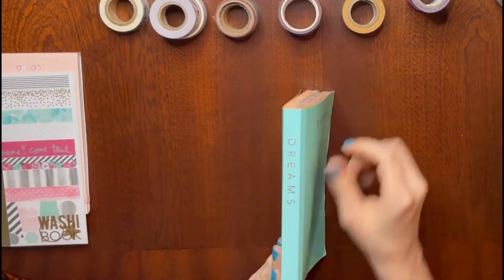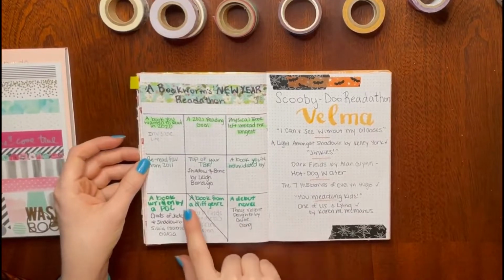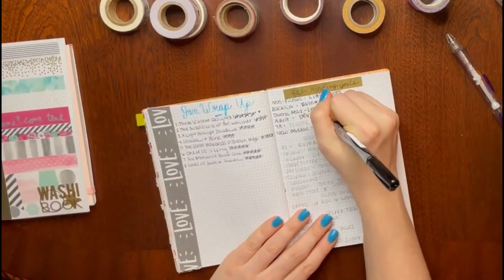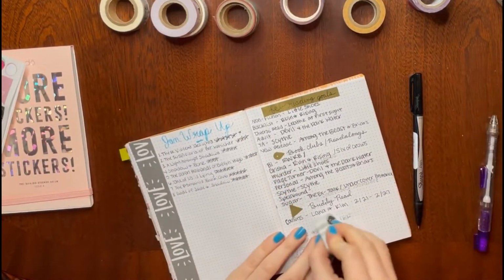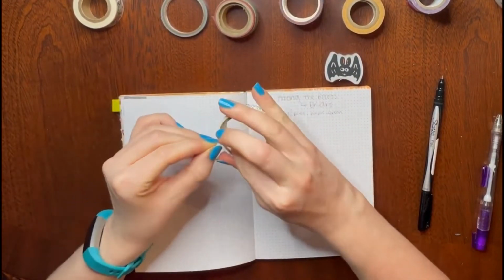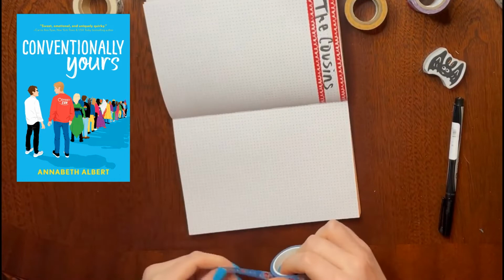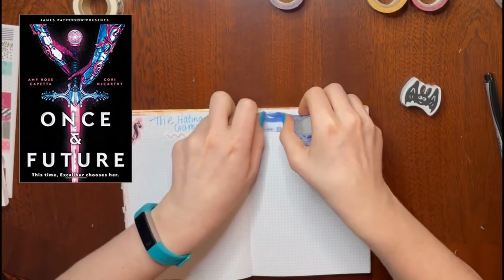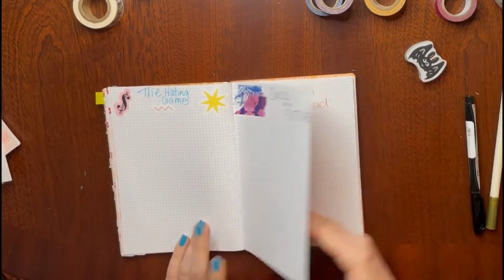February Plan With Me -- My Reading Journal!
Here’s a reveal of my reading journal! Follow along as I plan out my spreads for February.

Book Clubs and Readalongs mentioned –

🎵Theme music – Laeuferlied – Checkie Brown
Deep State – Vans in Japan

Graphics:
➼ All made by myself via Canva